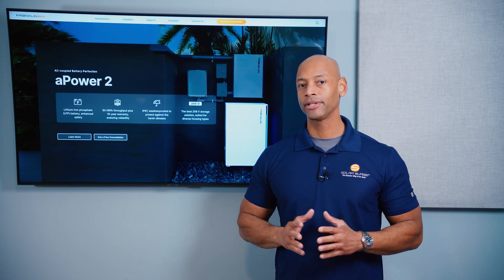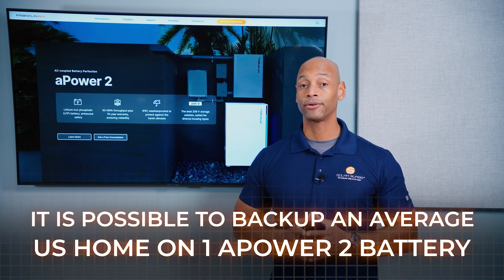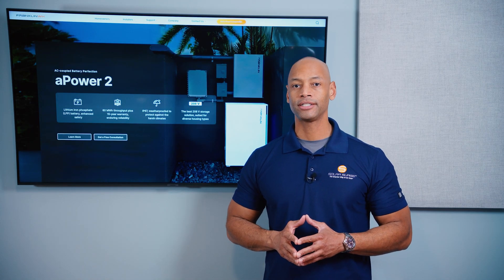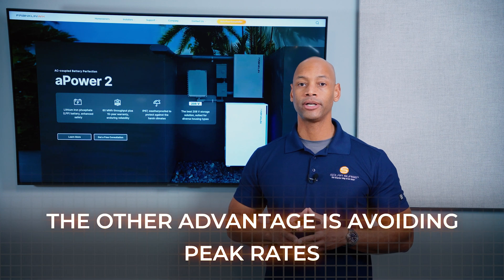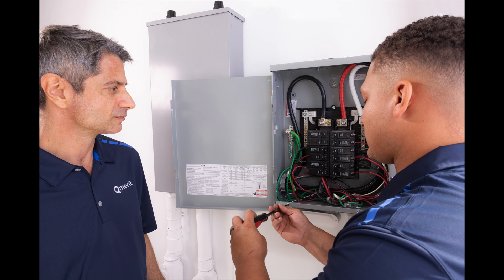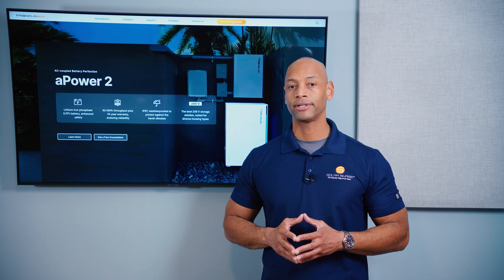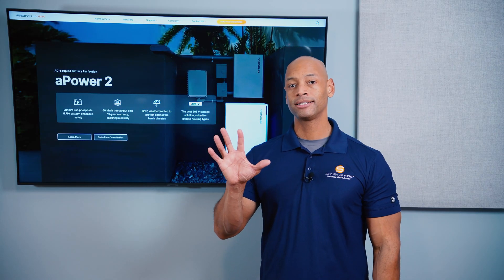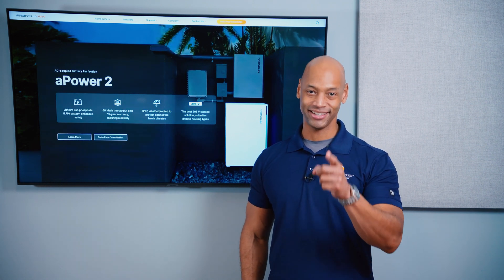5 Reasons Franklin Battery Beats Tesla Powerwall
5 Reasons Franklin Battery Beats Tesla Powerwall

In this video, Joe presents 5 reasons why he believes the Franklin aPower 2 ( @FranklinWHEnergyStorageInc  ) beats the  @tesla   Powerwall 3.

-- Links --

⌚ Chapters
00:00 Intro
00:29 More Battery Capacity
01:38 AC-coupled Architecture
02:53 Smart Circuit Control
06:25 Generator Support
07:32 Black Start